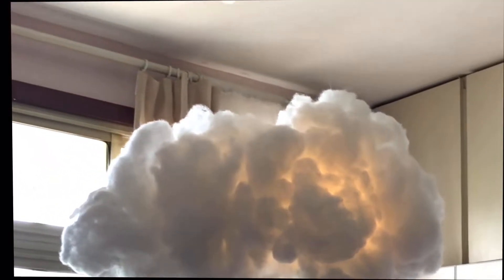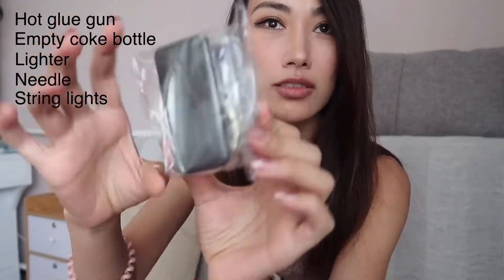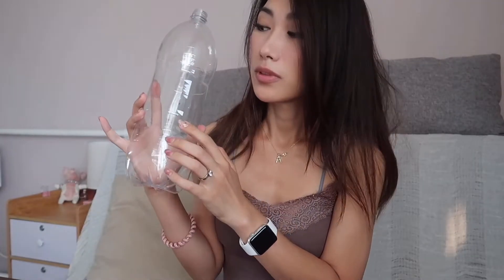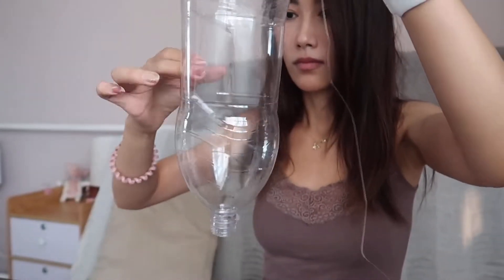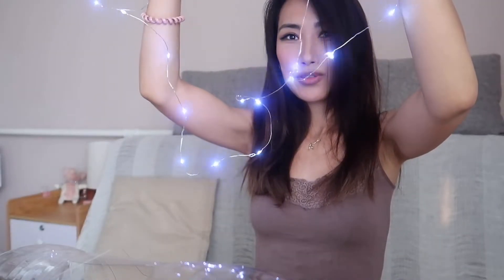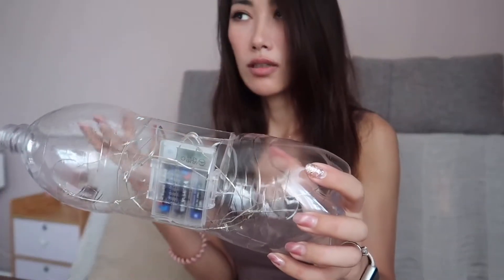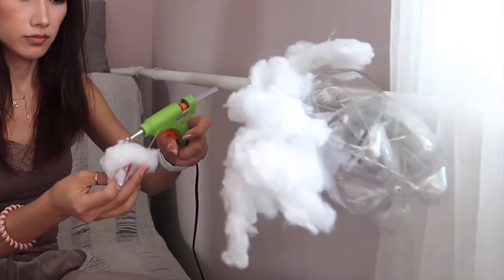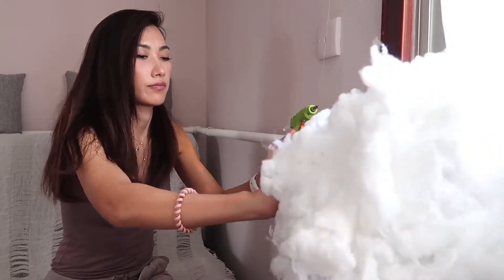How to make A Music Cloud Light | DIY | Having A Peaceful day at home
Thank you for all of your support and your love. It means a lot and until next time I'll see you soon.♡

Filmed & Edited By Sheen.